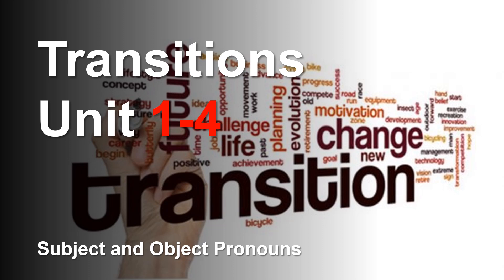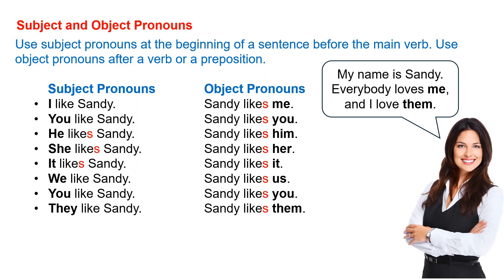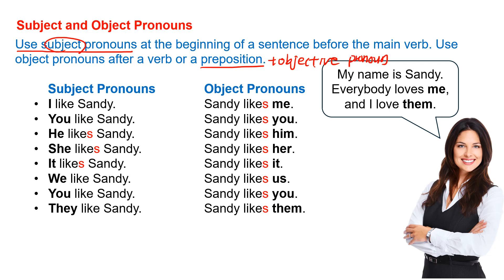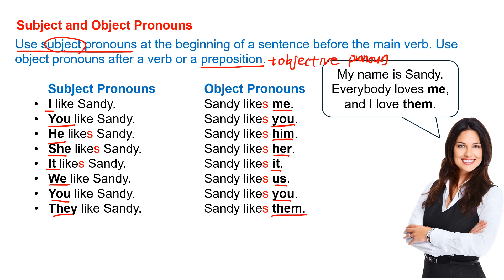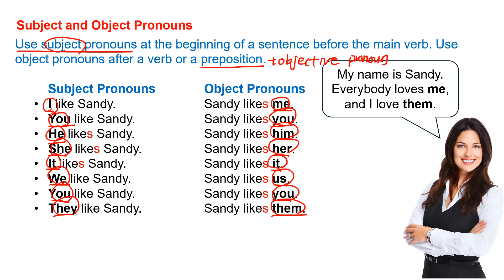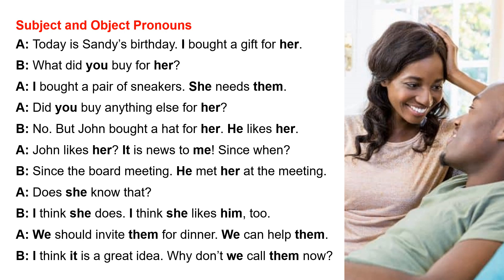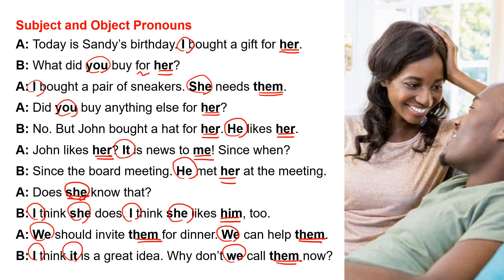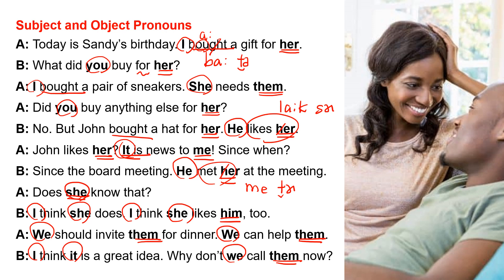Transitions Unit 1-4 (Subject and Object Pronouns)